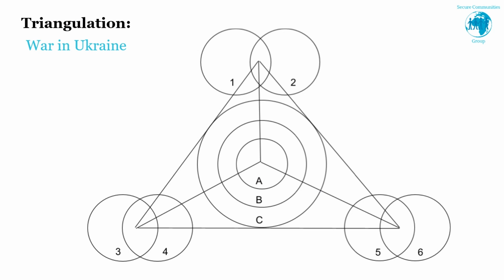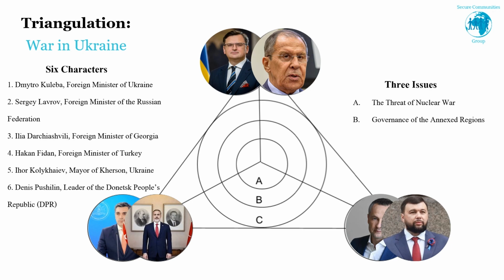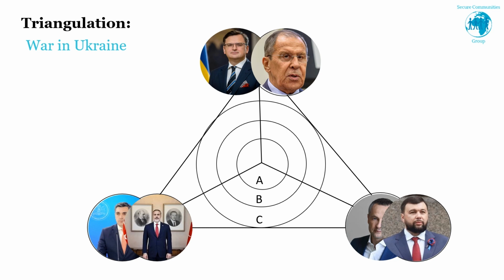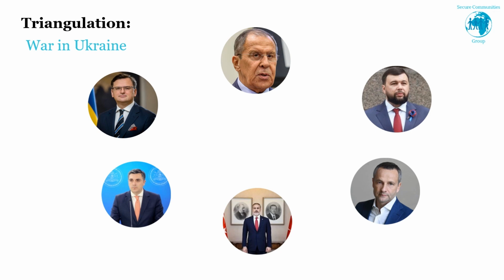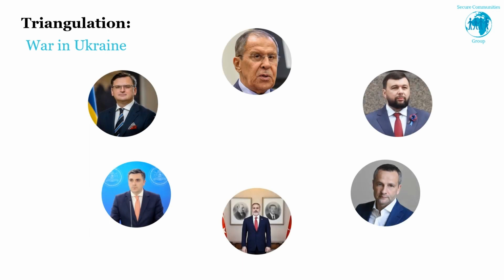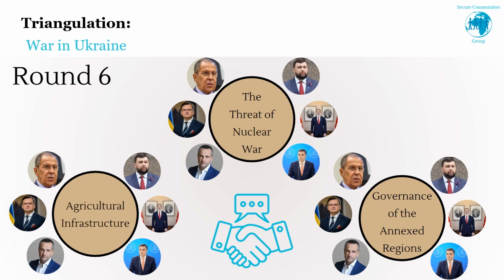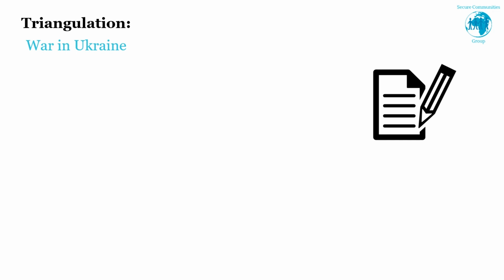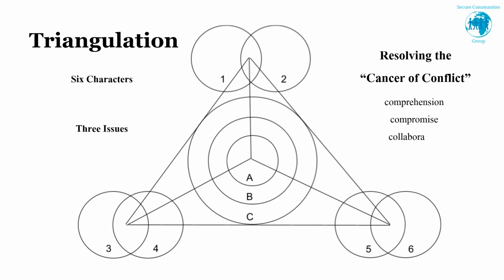SCG Triangulation Model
This is the conflict resolution model designed by Carl Hobert, principal at Secure Communities Group.